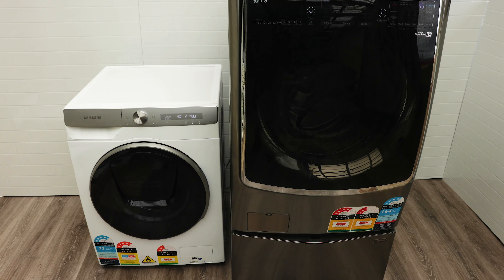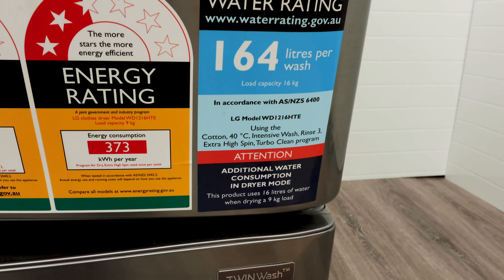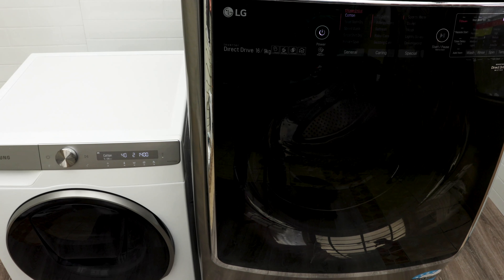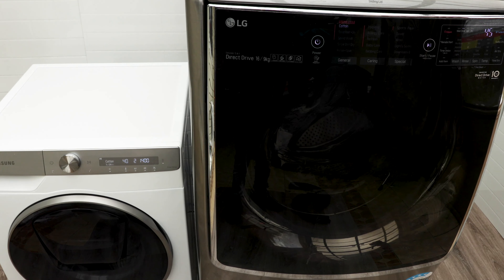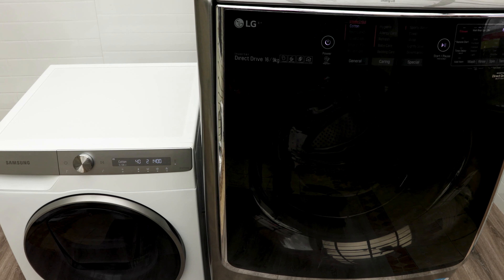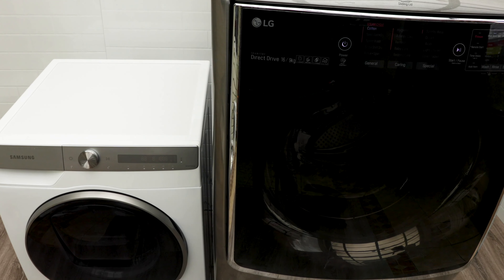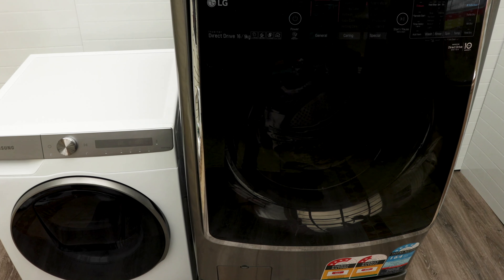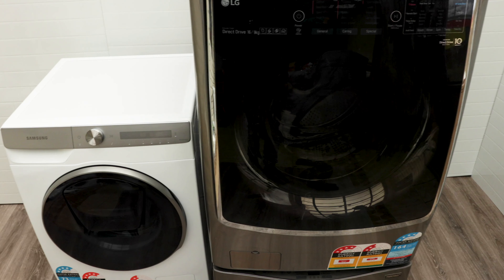Samsung ai VS LG TwinWash Washer Dryer Washing Machine 2021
Samsung ai vs LG Twinwash washer dryer washing machine 2021. A Quick comparison between the LG Twinwash Washer Dryer Combo and the Samsung AI Washer Dryer Combination Washing Machine. We find out which one wins in terms of price,dryness,timesaving , smart connectivity and overall perfomance. Both are great washer and dryer washing machines, it will ultimately come down to your budget and laundry space.